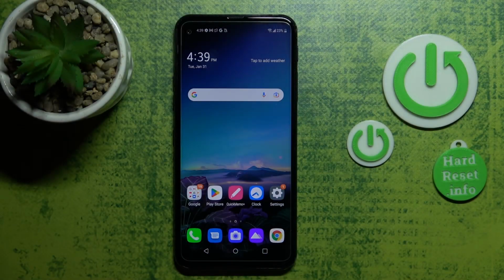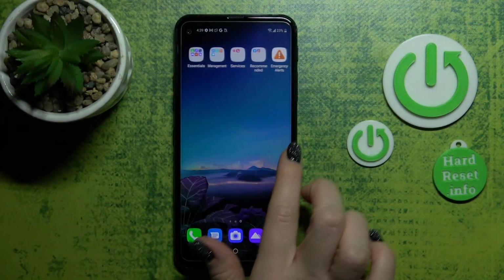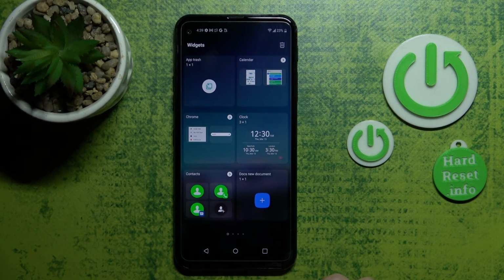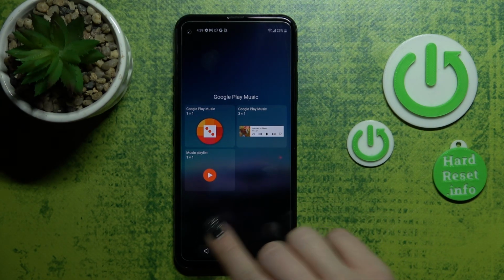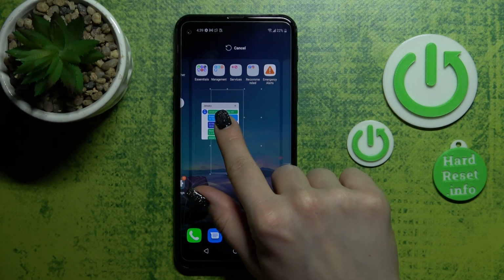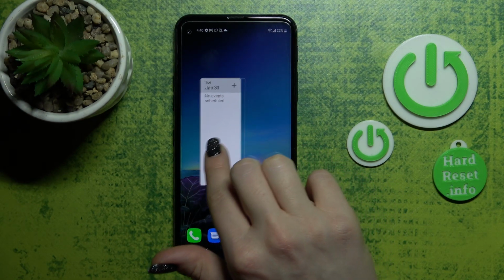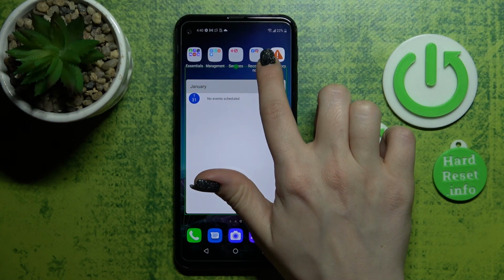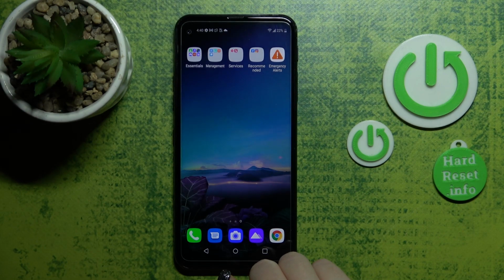How to Add Home Screen Widgets to LG Q70 - Remove Home Screen Folder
Find out more info about LG Q70:
Let's watch this tutorial if you want to know how to add widgets to your LG Q70. Follow our steps, find all widgets and simply add them to your home screen. Also, we would like to show you how to remove widgets from the home screen in LG Q70. Go to our YouTube channel if you want to know more about LG Q70.

How to add widget to LG Q70? How to remove widget from LG Q70? How t manage widgets on LG Q70?